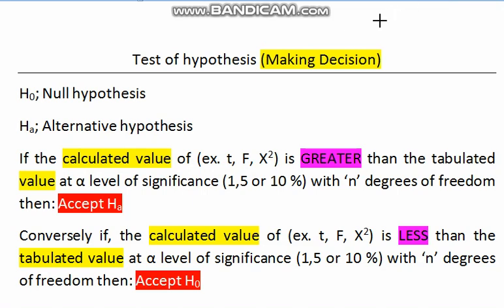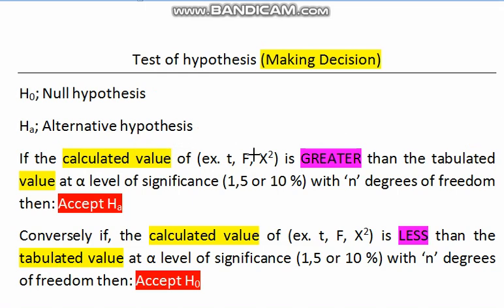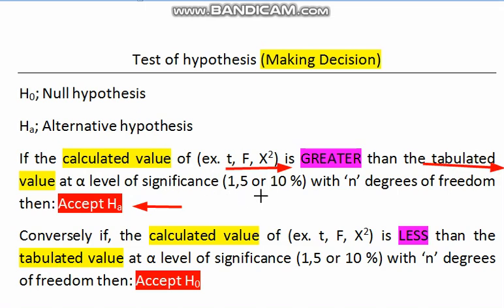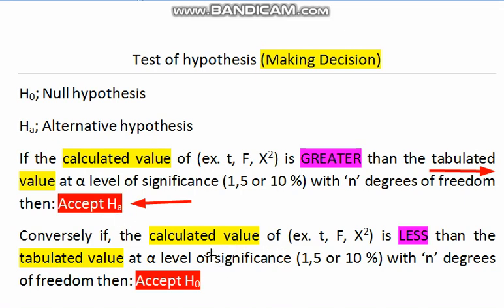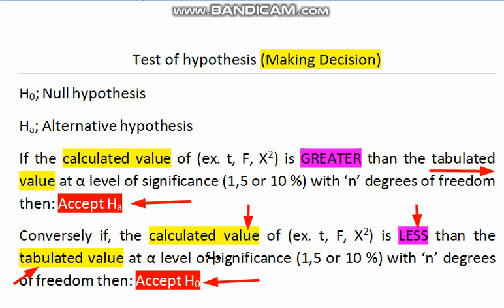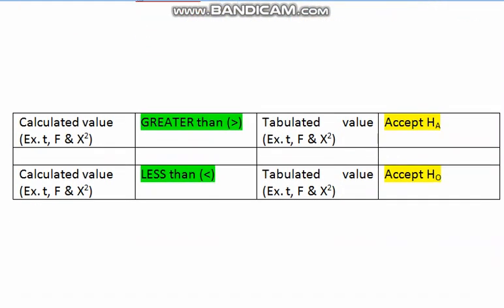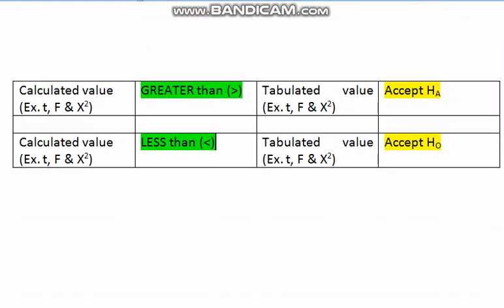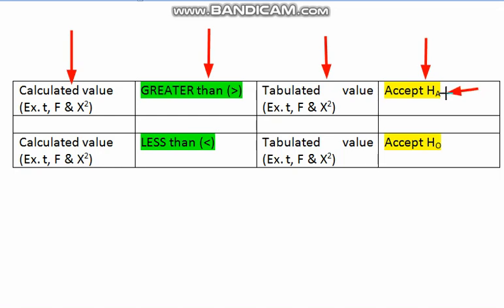hypothesis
decision making in hypothesis testing